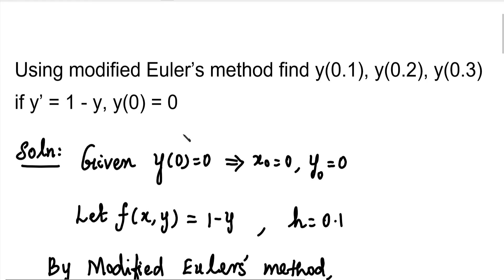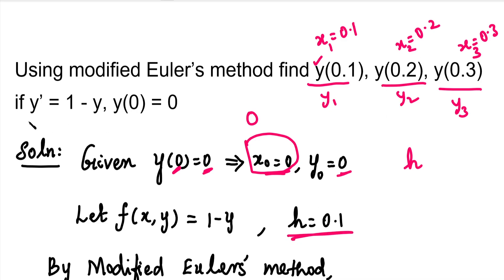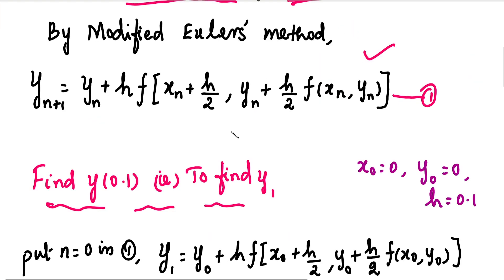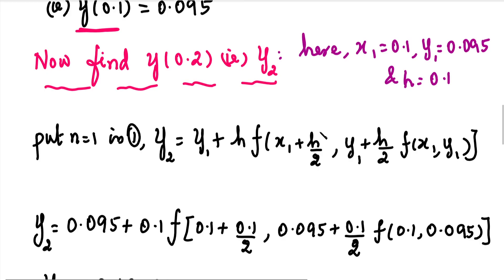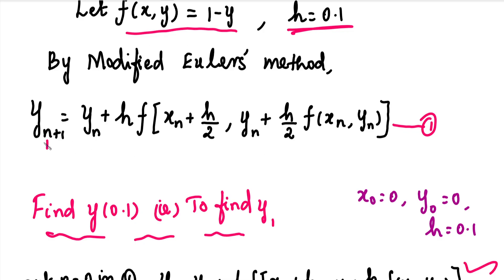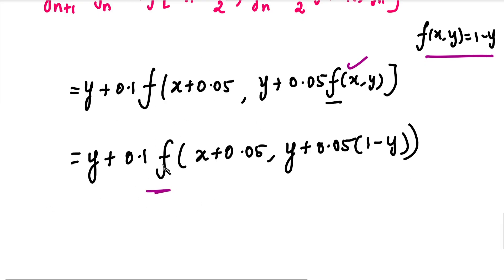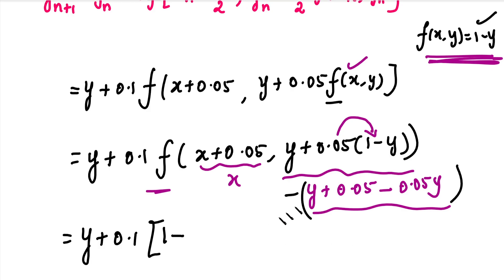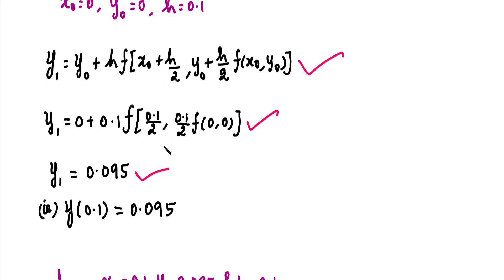SNM | MA3251 | Unit 5 | Numerical Solution of ODE | Modified Euler's method using calculator | Tamil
SNM | MA3251 | Unit 5 | Numerical Solution of ODE | Modified Euler's method using calculator | Find y(0.1), y(0.2), y(0.3) if y’ =1 - y, y(0) = 0 | Tamil